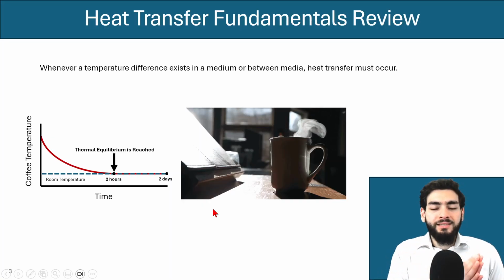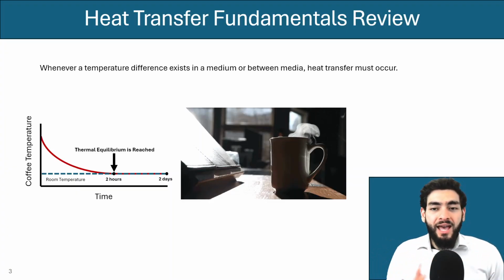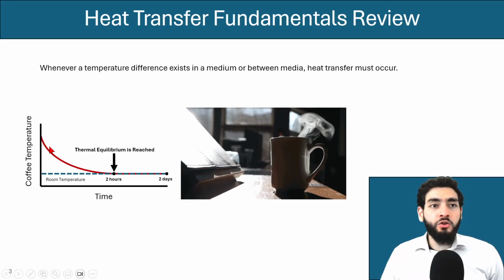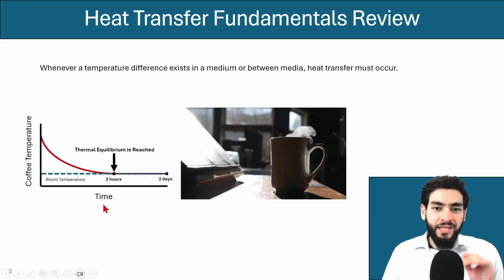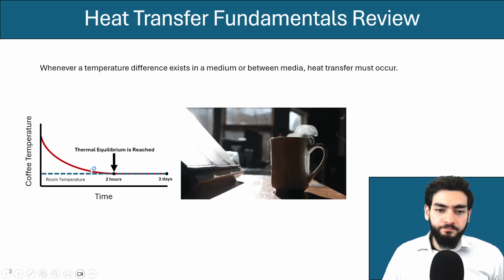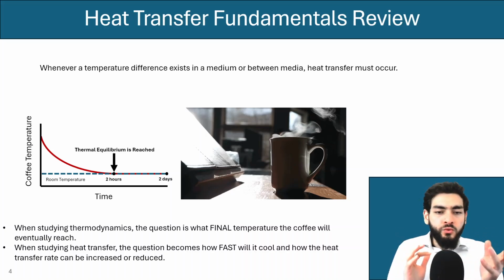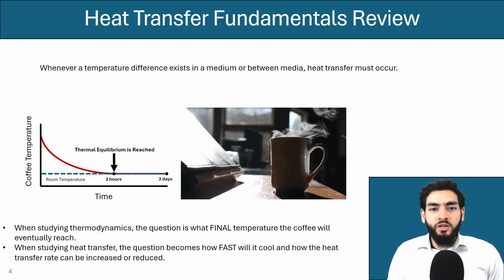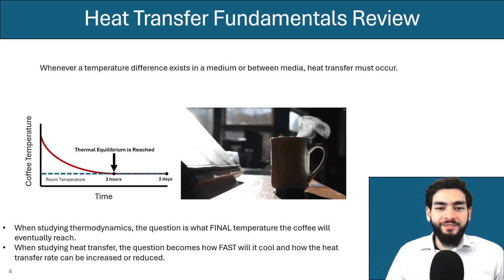What Is Heat Transfer? | Lecture 1 – Practical Heat Transfer for Engineers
In this lecture, we start from first principles and build the foundation you need to truly understand heat transfer — using a simple real-life example: a hot cup of coffee cooling in a room.

You’ll learn:

Why heat transfer always occurs when there is a temperature difference
What thermal equilibrium means
The difference between thermodynamics vs heat transfer
Why engineers focus on the rate of heat transfer

This course is designed to be comprehensive and practical, helping you go from fundamentals to real engineering applications like heat exchanger design.